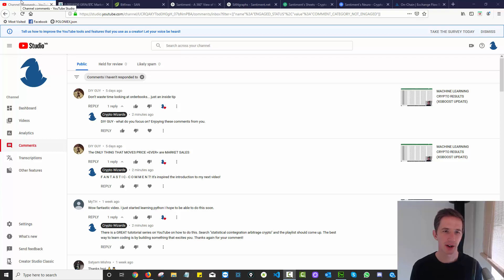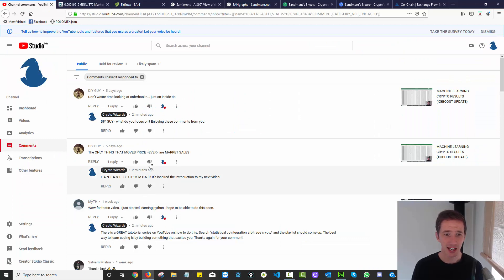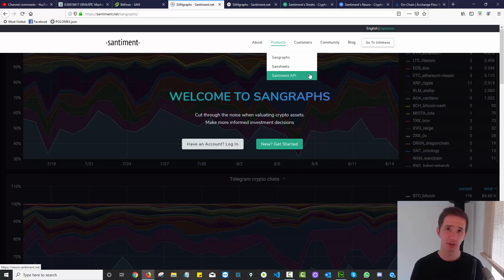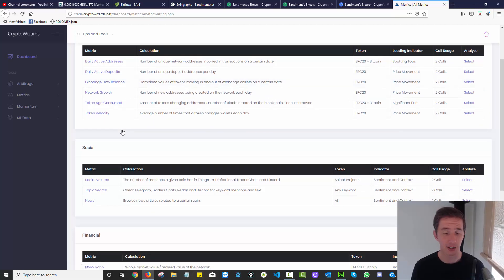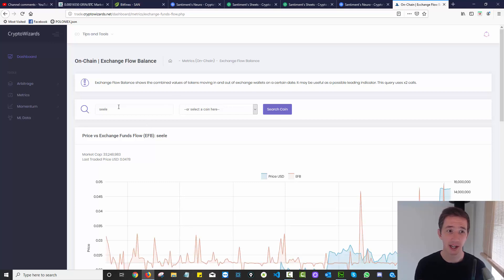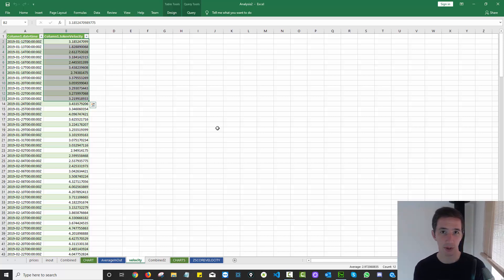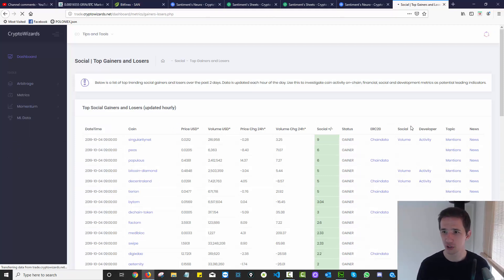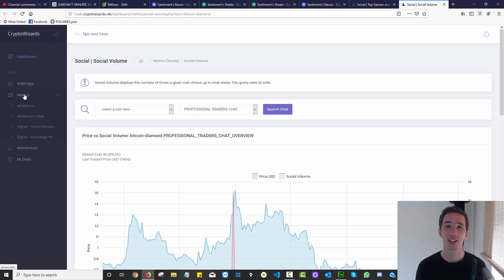Predicting Price Ahead of Time with Leading Metrics (Santiment Overview)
What are the leading metrics in Crypto which can help tell us whether a token is likely to change direction whereby metrics are not based on price as the indicator? In this video, am pleased to present Santiment, a sentiment analytics data provider who are helping provide the CryptoWizards and other communities/exchanges with data for price leading indicator analytics.

Metrics may include and are not limited to:

   - daily active addresses
   - exchange flow balance
   - developer activity
   - token velocity
   - network growth
   - social volume
   - mvrv ratio
   - nvt ratio

and more...